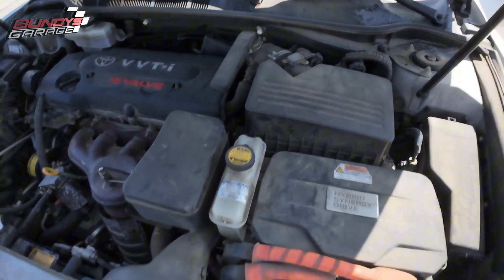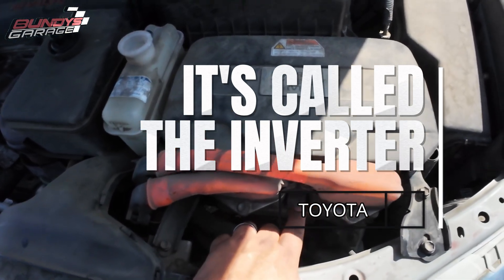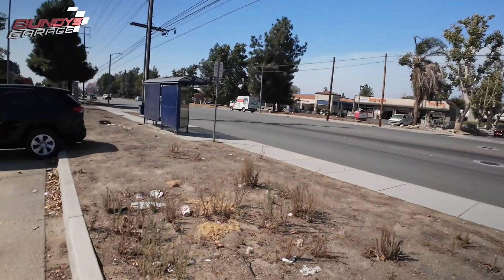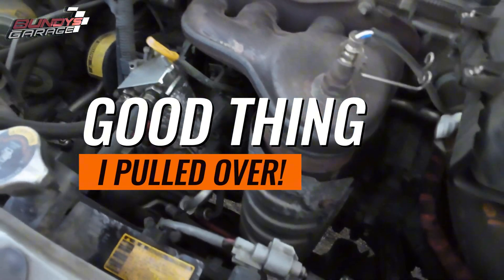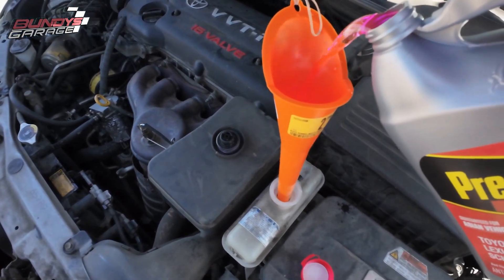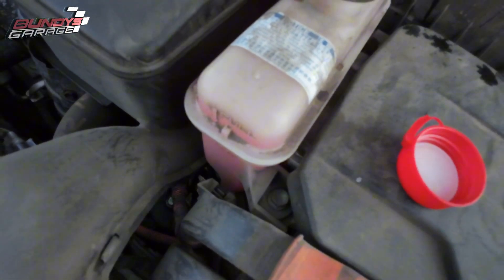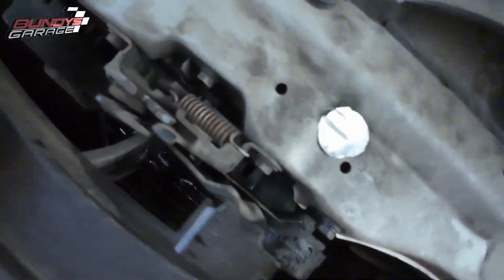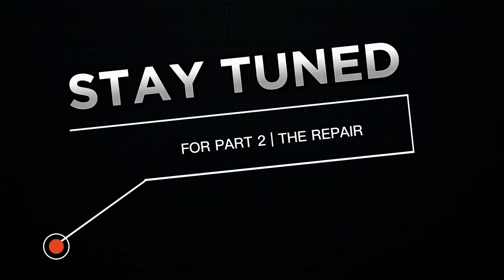CHECK HYBRID SYSTEM Toyota Camry & Prius | 2007 2008 2009 2010 2011 | Small Inverter Cooler Radiator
Check Hybrid System comes on on your Prius or Camry, pull over. One of the causes of this light could be no COOLANT in your inverter. The invertoer is cooled by engine coolant and if you lose all of it the inverter will burn up. The coolant was lost due to a hold in the inverter cooler [radiator].

Bundys Garage